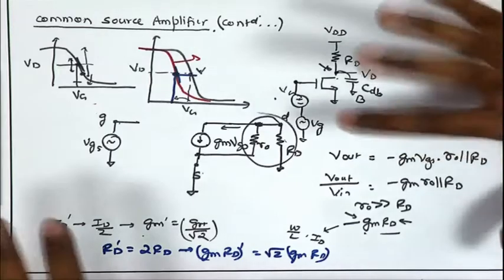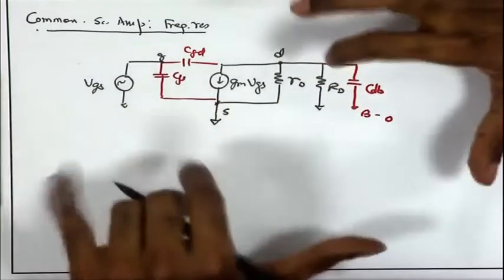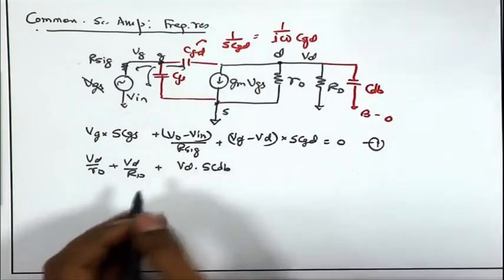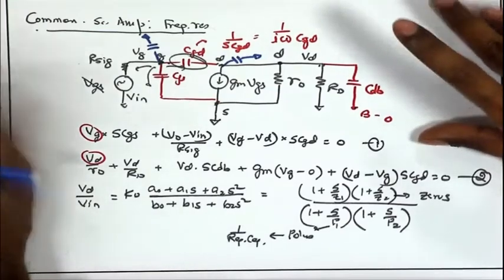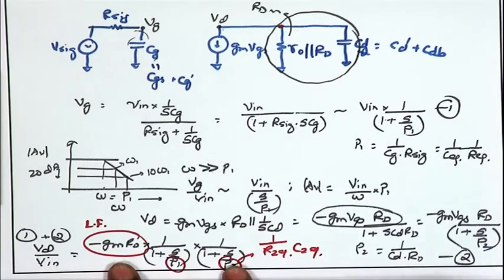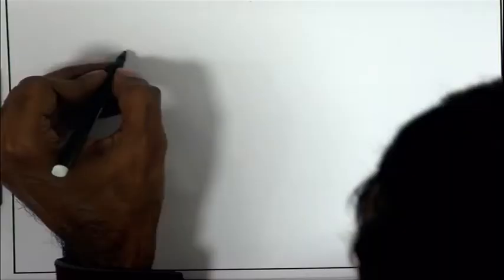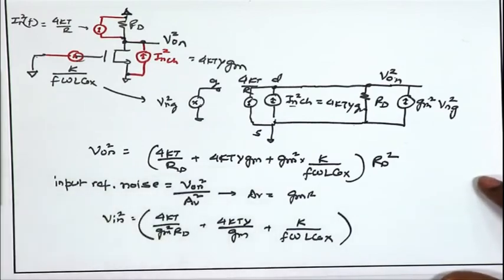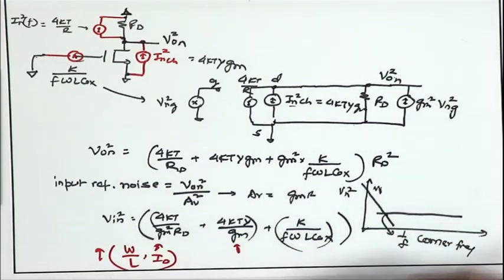Lecture 7: Basic Analog Design Part III (Contd.)